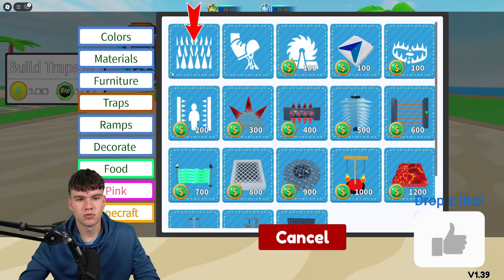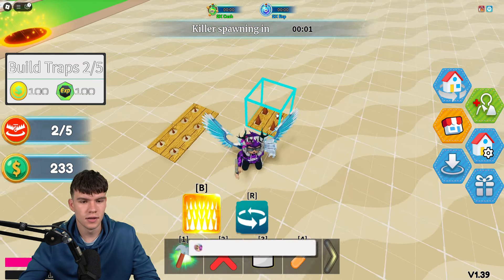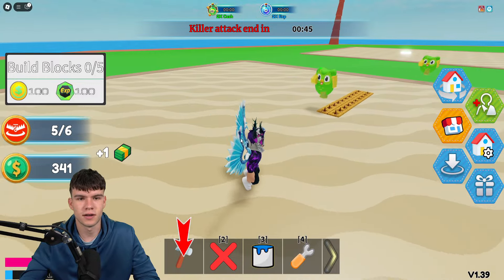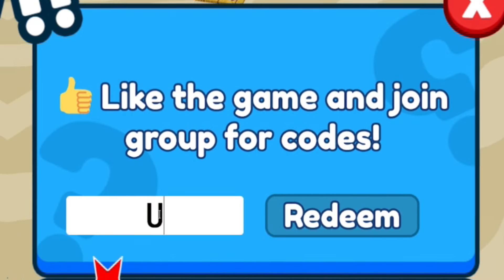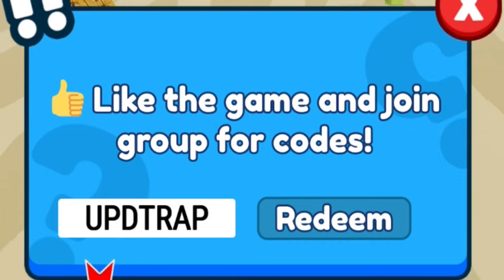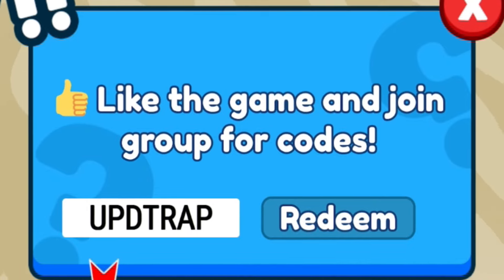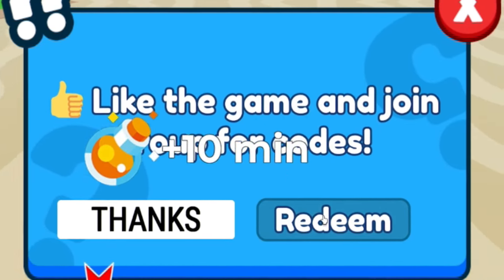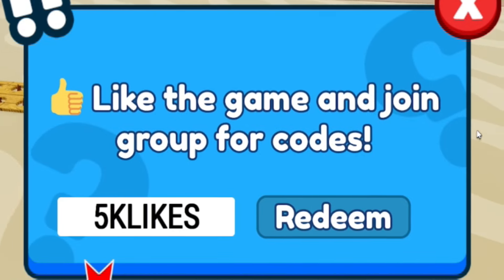⚠️New⚠️ ALL WORKING CODES For Build Traps With Friends 2024 - Roblox Build Traps With Friends Codes